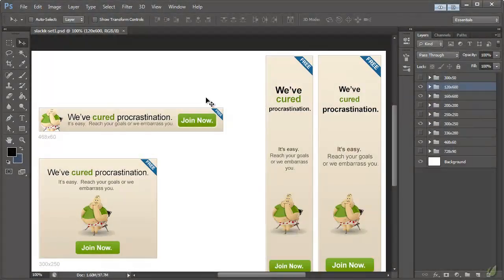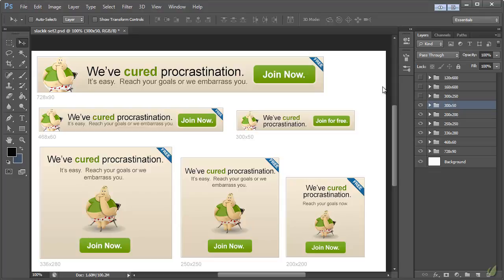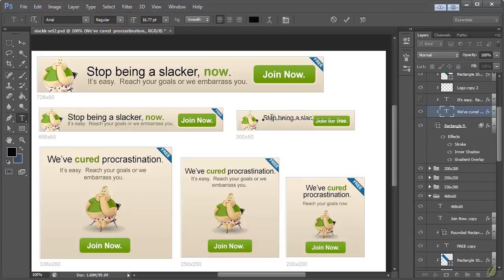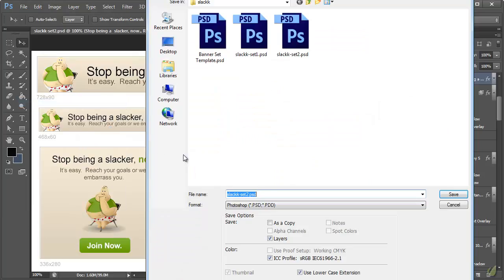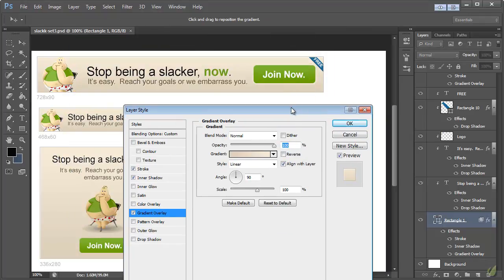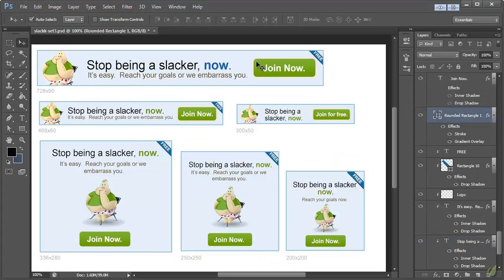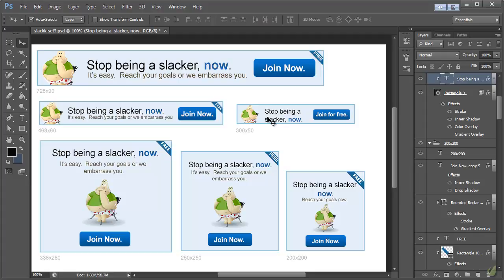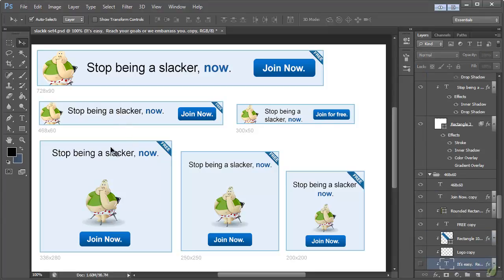Split Testing Banner Design,Banner Design in photoshop